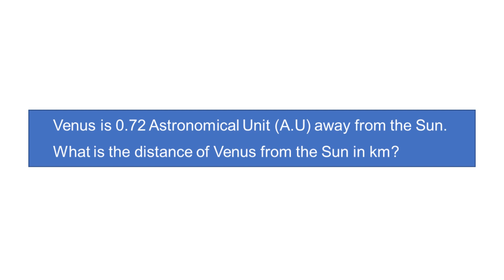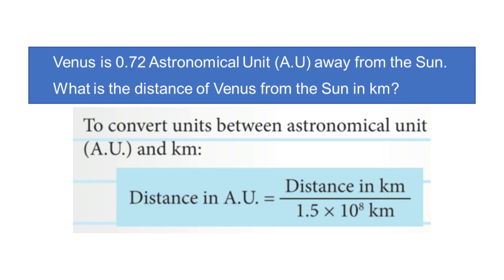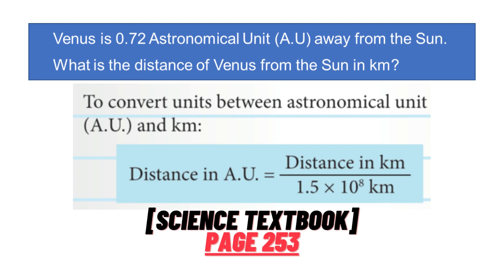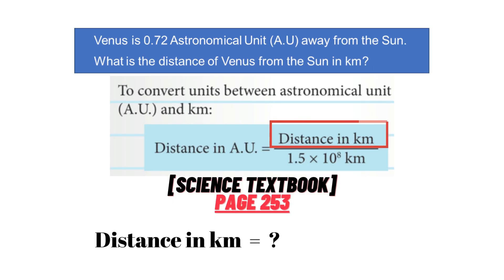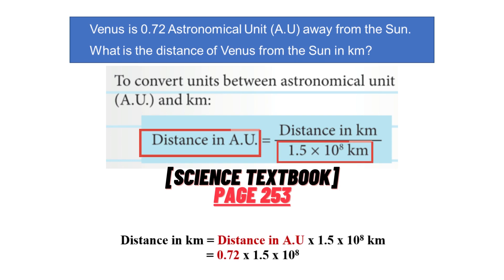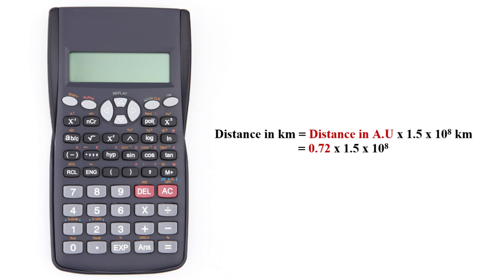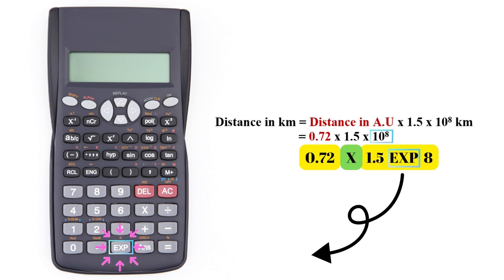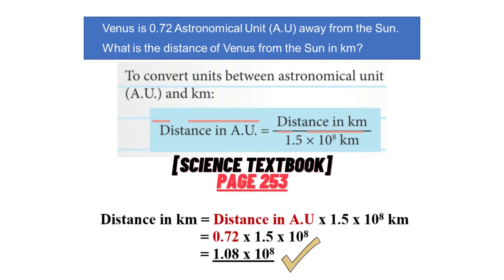SCIENCE || FORM 2 || CHAPTER 12 || Converting Units between Astronomical Unit and Kilometres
Converting Units between Astronomical Unit, Light Years and Kilometres

References :
1. SASBADI; Modul Aktiviti Sains Tingkatan 2
    page 87, Question 1(a)(i)
2. Science Textbook Form 2